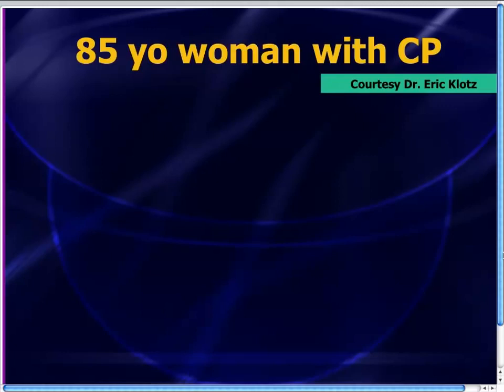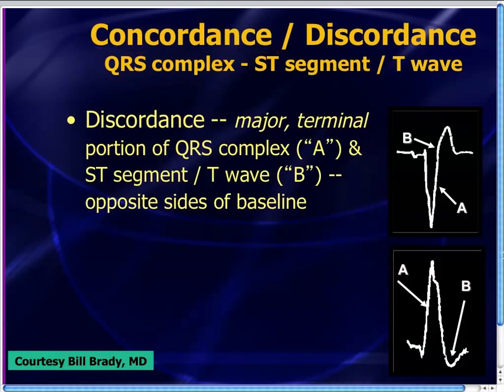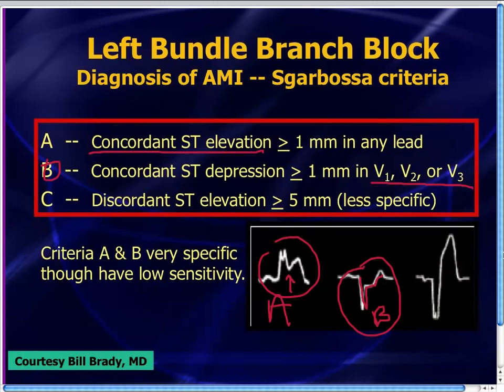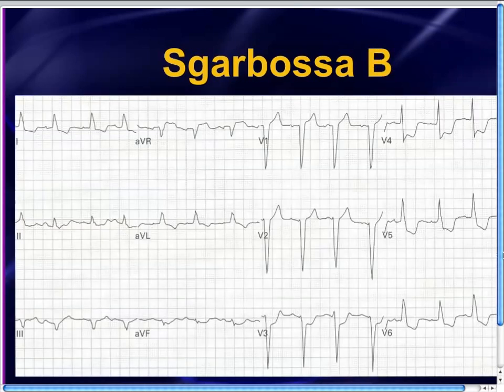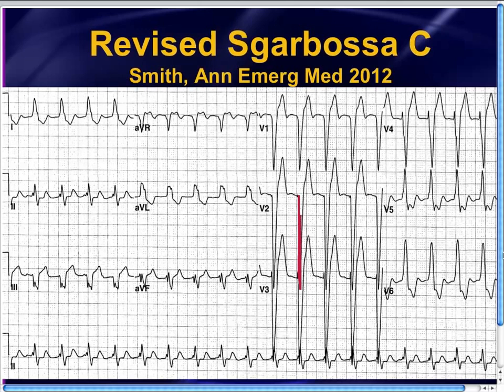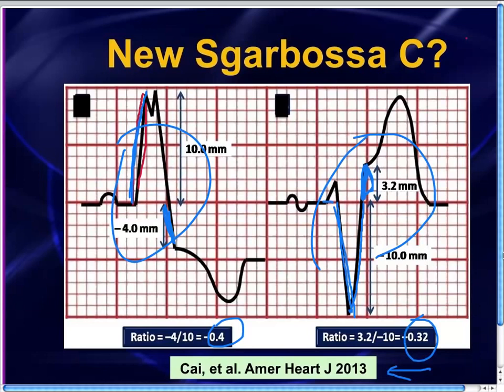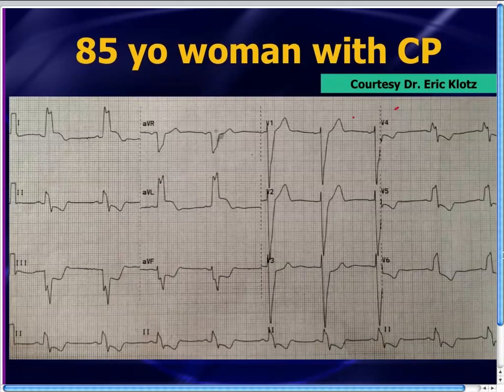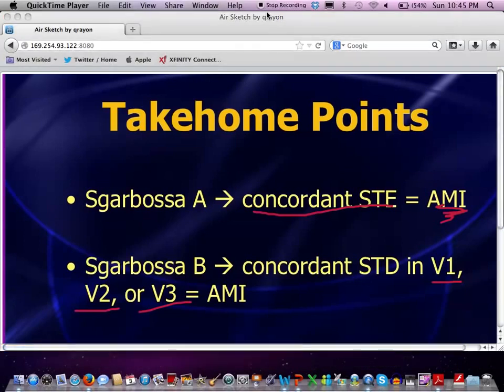Amal Mattu's ECG Case of the Week_ Nov 4, 2013